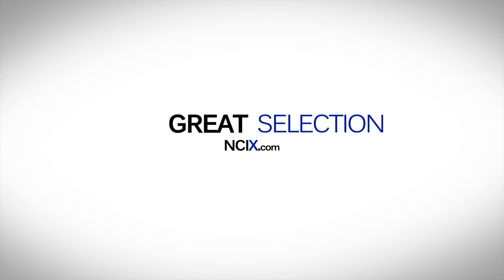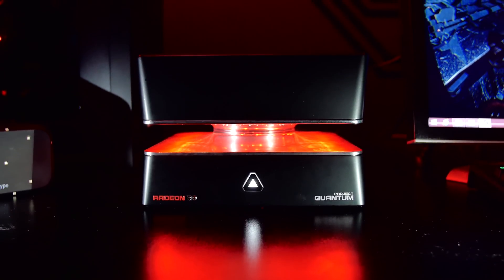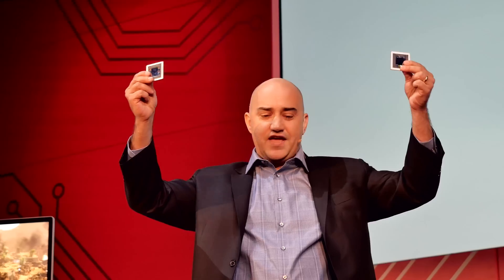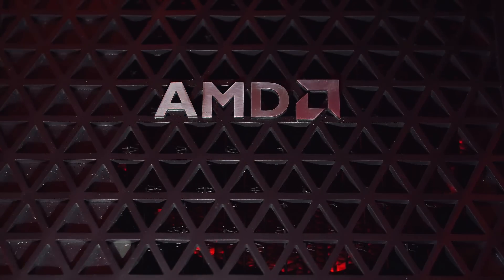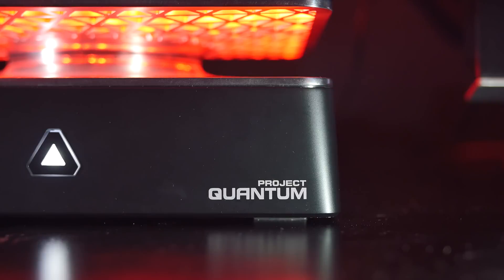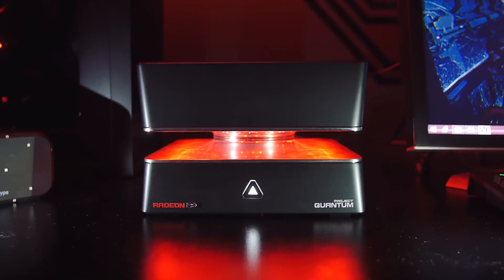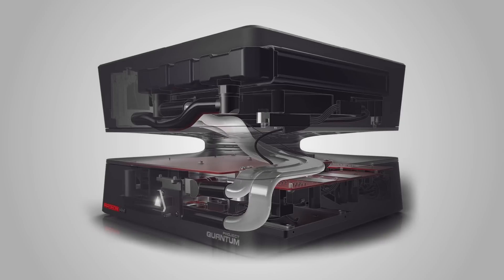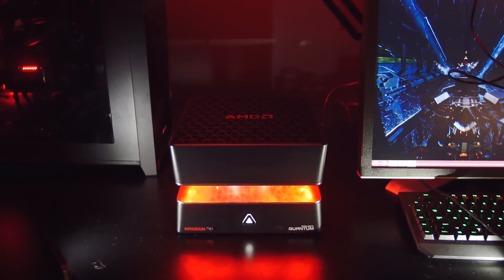AMD Project Quantum - Dual R9 Fiji HBM GPUs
"LTN & Roni Joni - In Between (Original Mix) [Arrival]"